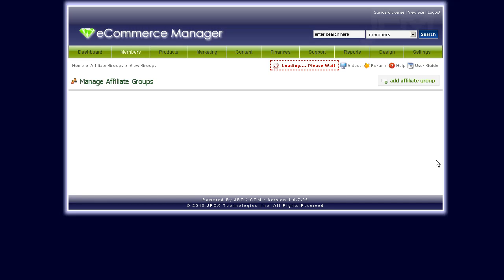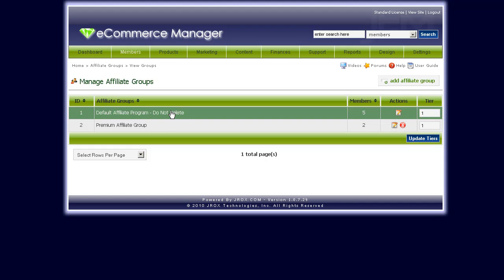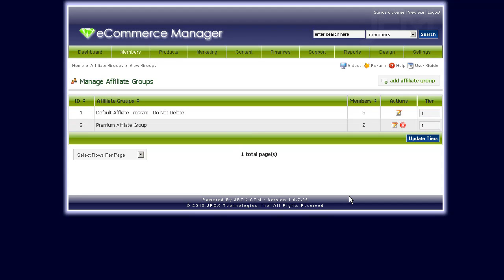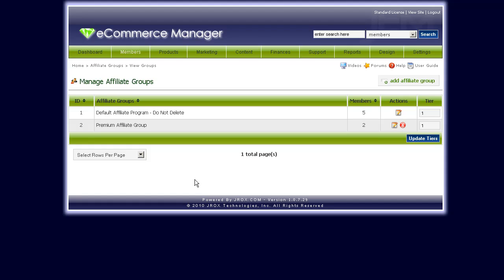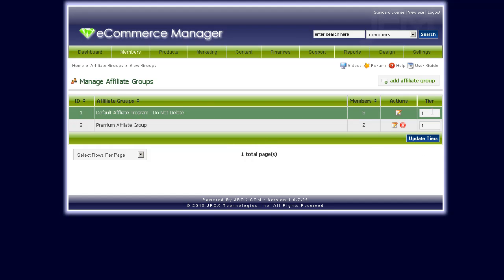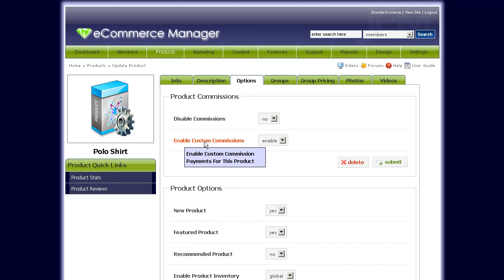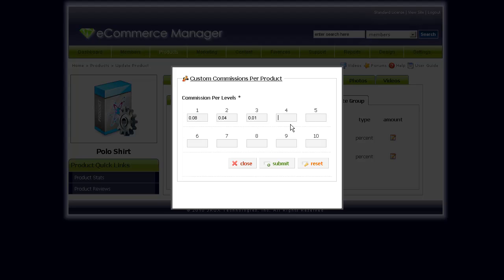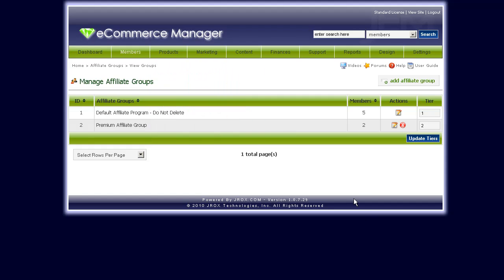Managing Affilate Groups in JEM